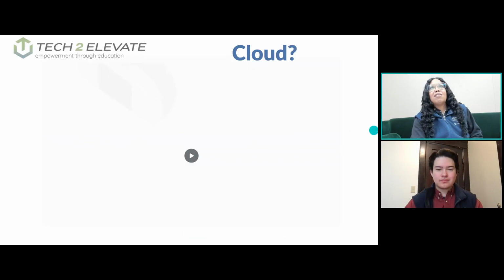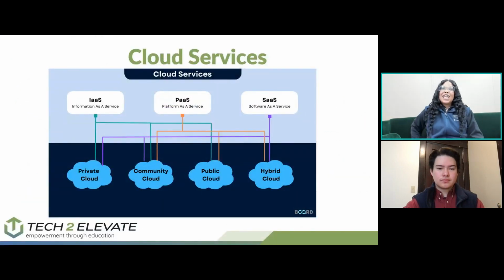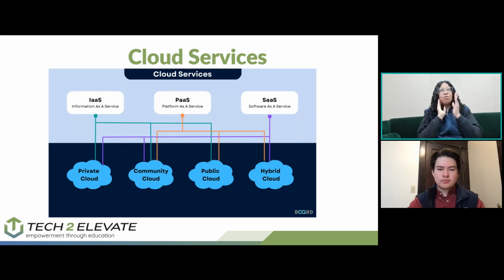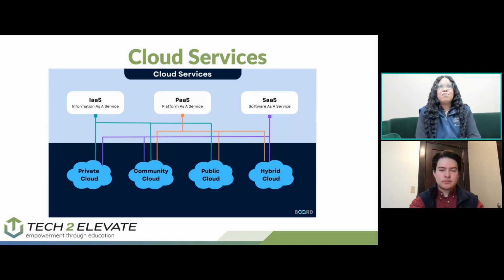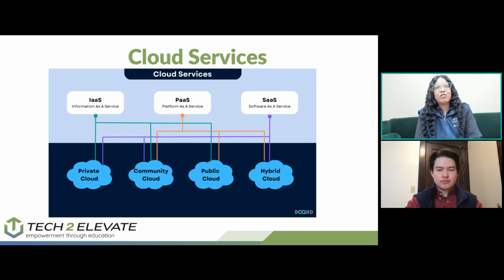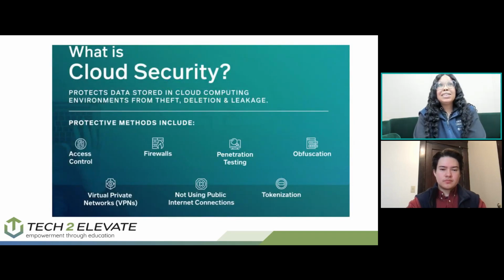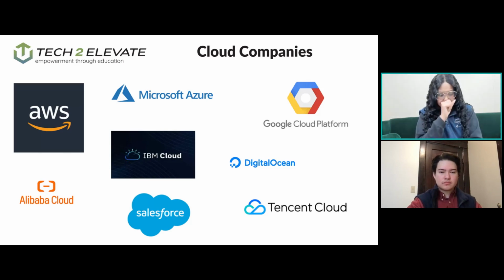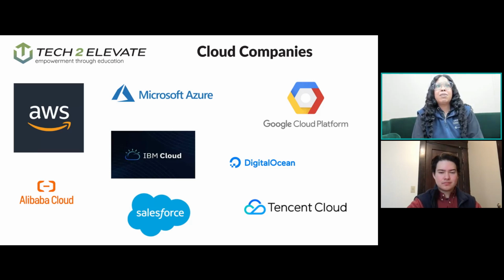The Air Up There: Get to Know the Digital Cloud